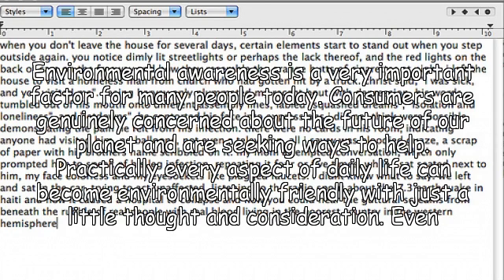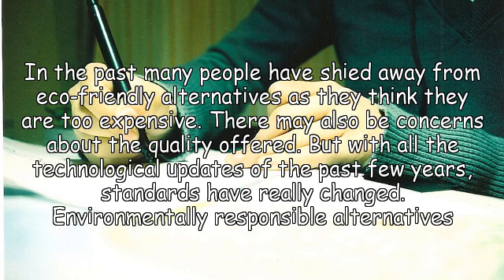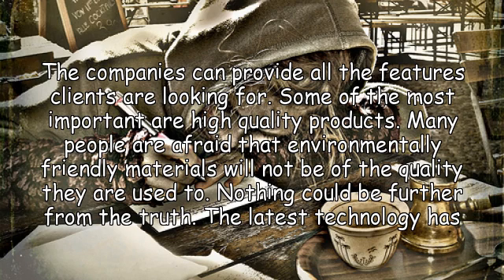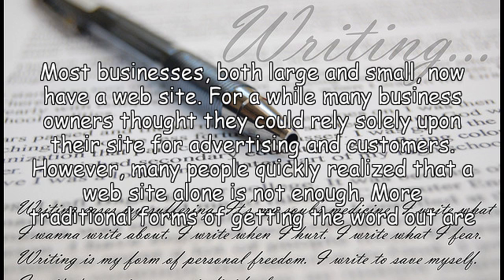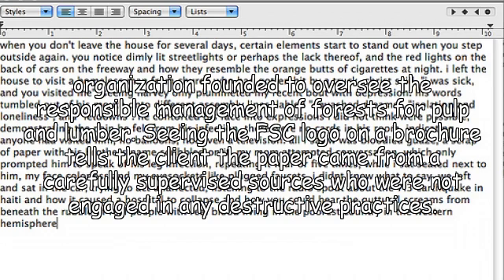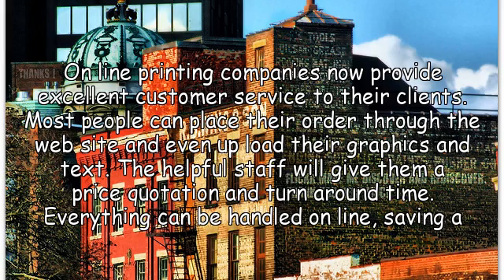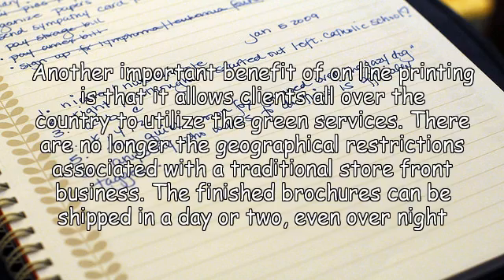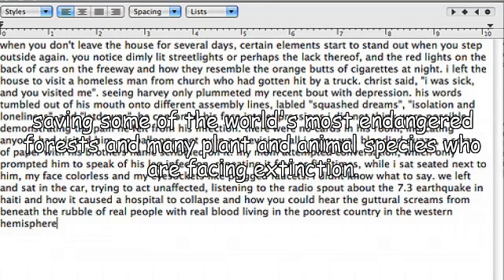Brochure Printing That Is Eco Friendly